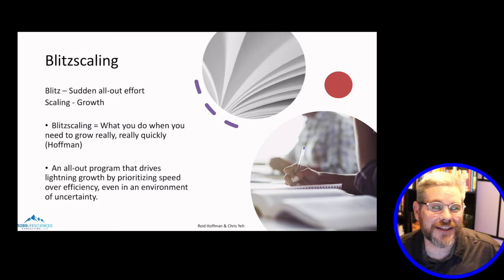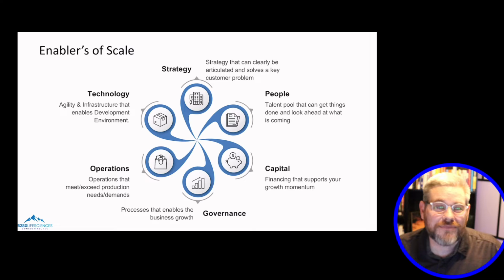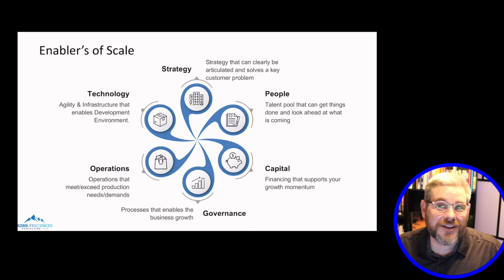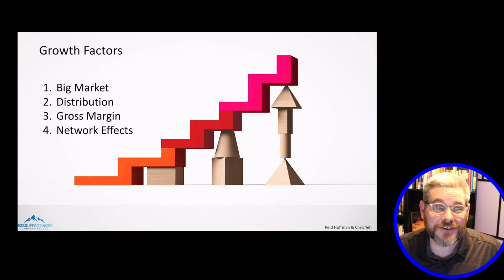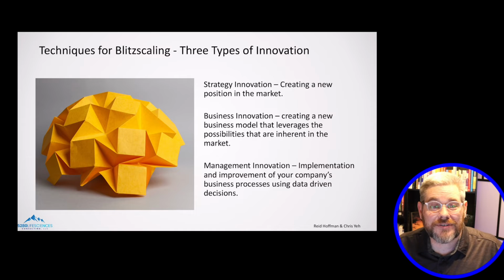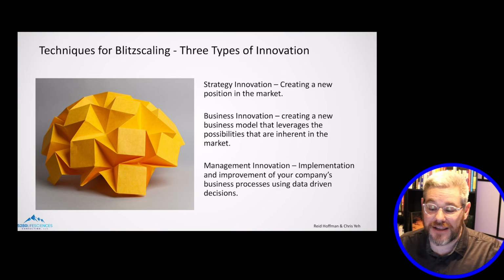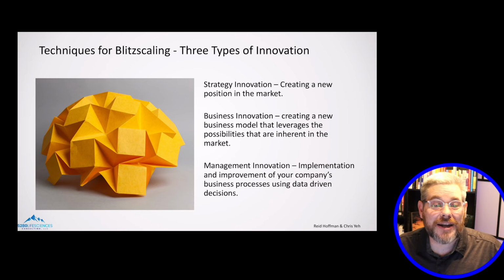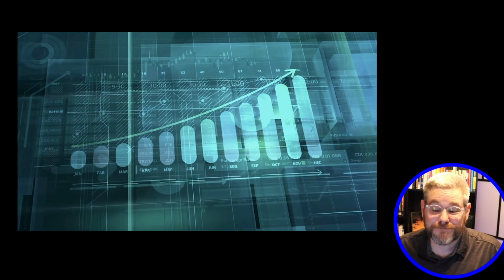ScalingMethod(tm) Academy-Innovation that helps companies Blitzscale.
Some companies are able to achieve success in a short amount of time by using these methods of innovation their business model, strategy, or management. This term, Blitzscaling, coined by Reid Hoffman and Chris Yeh describes entrepreneurs who do all three types of innovation.